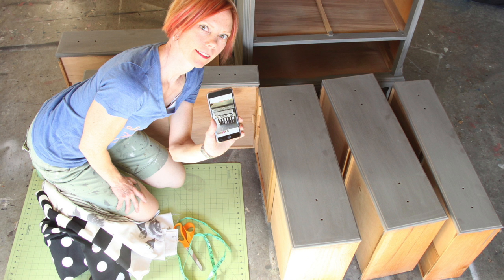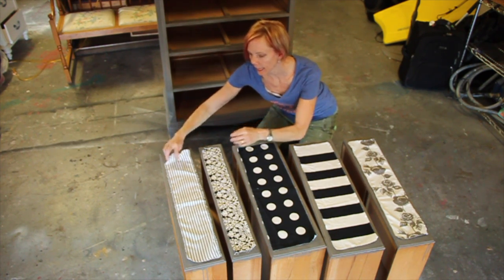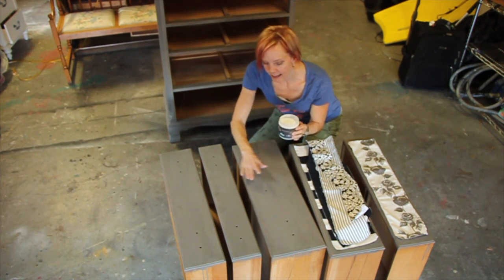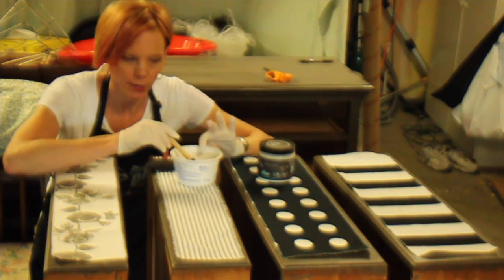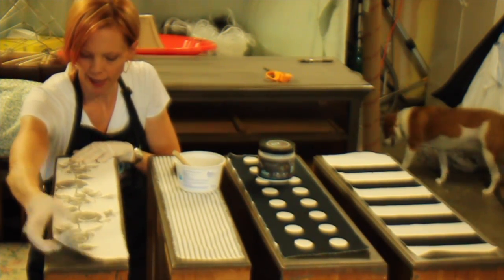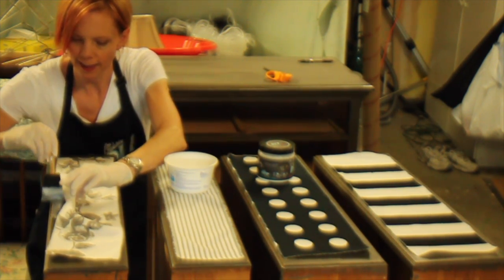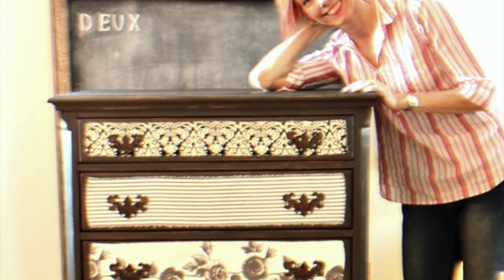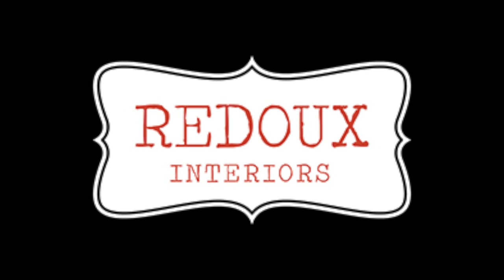Decoupage Fabric over Painted Wood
Learn how to Decoupage Fabric over Painted Wood using Debi's DIY Liquid Patina.